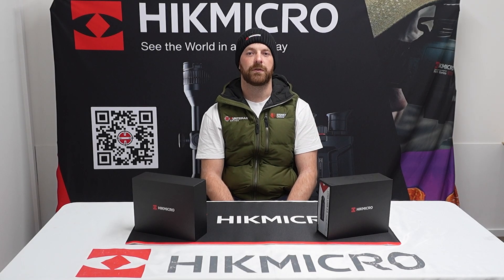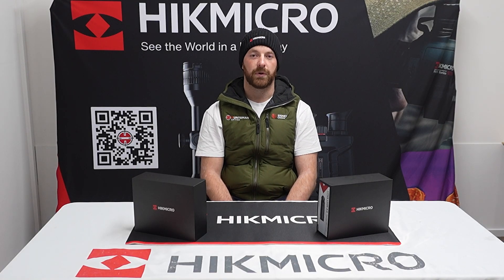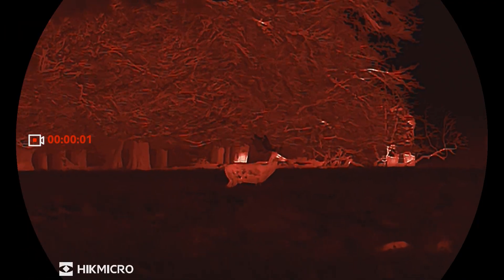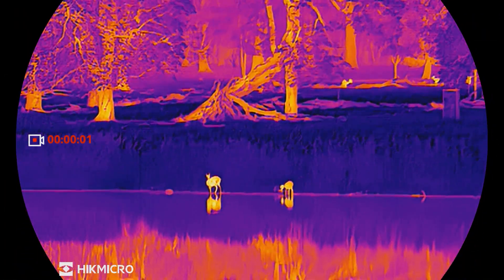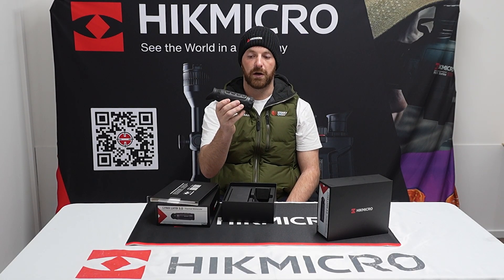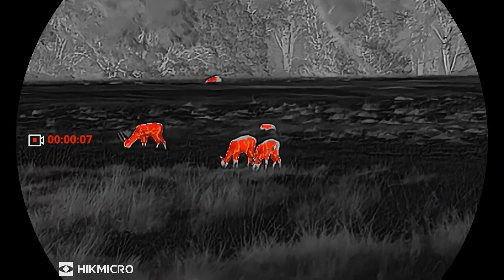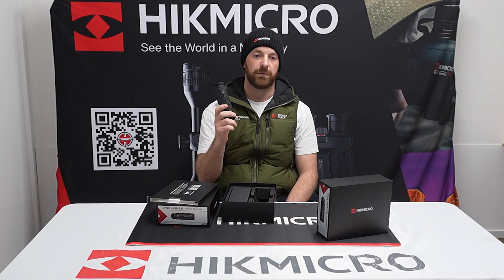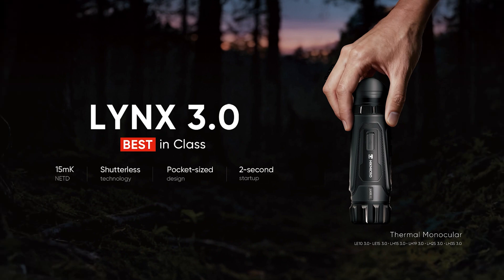Meet the LYNX 3.0 – The New Gold Standard in Thermal Monoculars Unboxing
Game-Changing Technology. Accessible to Every Hunter.

HIKMICRO is breaking barriers — bringing cutting-edge thermal imaging within reach of everyone.

Compact, powerful, and affordable, the LYNX 3.0 Series is redefining what’s possible in the field.

Join us as we unbox and explore the entire LYNX 3.0 lineup

🧰 UNBOXING LINEUP

🔹 LYNX LE10 3.0
- Resolution: 256×192
- Detection Range: 500 m
- Frame Rate: 50 Hz

🔹 LYNX LE15 3.0
- Resolution: 256×192
- Detection Range: 750 m

🔹 LYNX LH15 3.0
- Resolution: 320×240

🔹 LYNX LH19 3.0
- Resolution: 384×288
- Detection Range: 900 m

🔹 LYNX LH25 3.0
- Resolution: 384×288
- Detection Range: 1200 m

🔹 LYNX LH35 3.0
- Resolution: 384×288
- Detection Range: 1800 m

🎯 Why LYNX 3.0?
✅ Pocket-sized portability
✅ Powerful performance
✅ Industry-leading clarity and sensitivity
✅ Affordable innovation for every hunter

📸 More Specs & Media:
Visit Huntsmanoptics.com
 to explore the full range.

📍 Follow HIKMICRO Hunting Aus / Nz